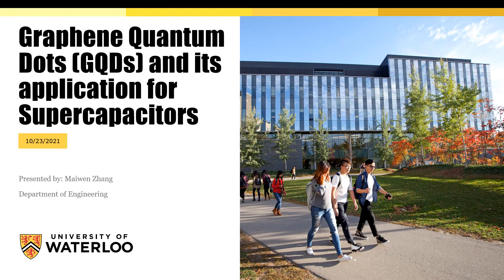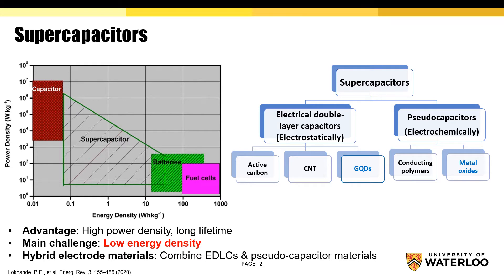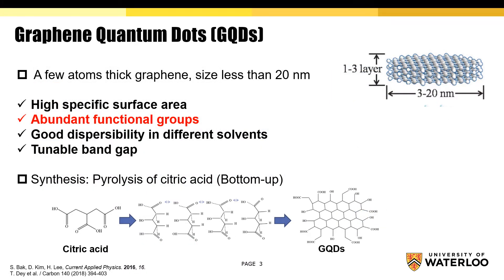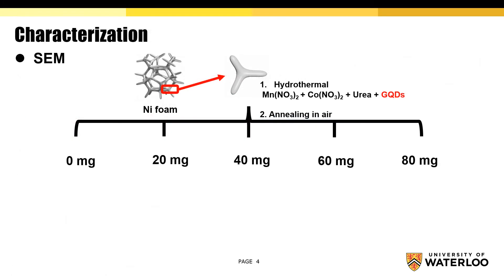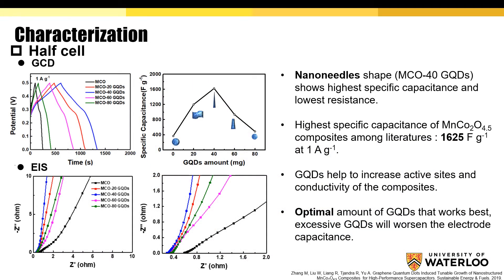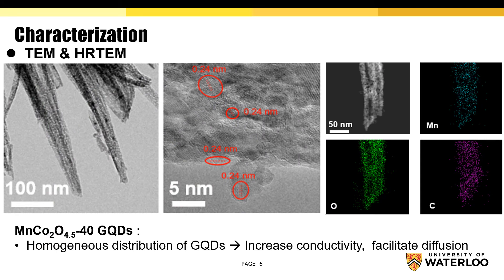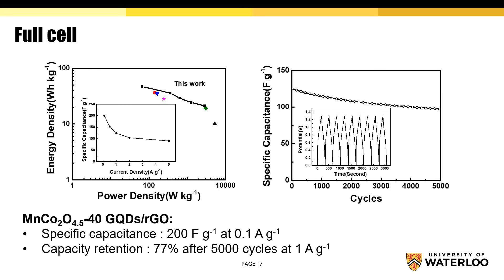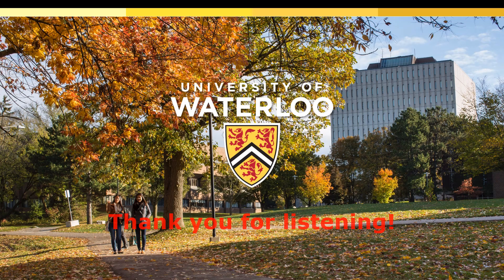Graphene Quantum Dots (GQDs) and its application for Supercapacitors | Maiwen Zhang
Abstract: Advanced carbon material graphene quantum dots (GQDs) with merits of graphene and quantum dots have gained significant research attention. It is well known that SC have adavatages of. The major  drawbacks of SC is their intrinsically low energy density. Herein, for the first time GQDs are served as  both structural inducing agent and conductive filling material to control the growth of MnCo2O4.5/GQDs  (MCO-GQDs) composites by fine-tuning the amount of GQDs. A mechanism is proposed to explain  the morphology change from nanospheres to nanoarray, nanoneedles and nanotubes. The optimized  MCO-40 GQDs with nanoneedle structure achieves the highest specific capacitance of 1625 F g-1 at 1  A g-1(about four times higher than pure MCO) and long-term cycling stability. This work reveals that  GQDs are suitable for adjusting active site abundancy and conductivity of metal oxides for strong  energy storage capability.